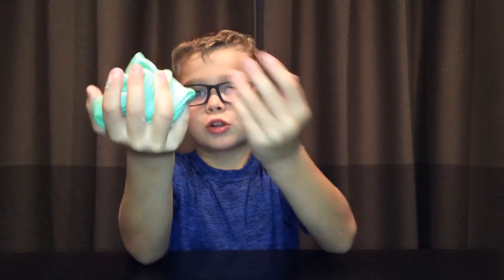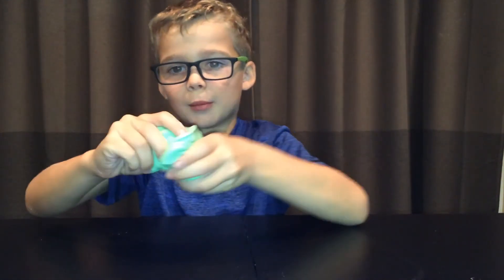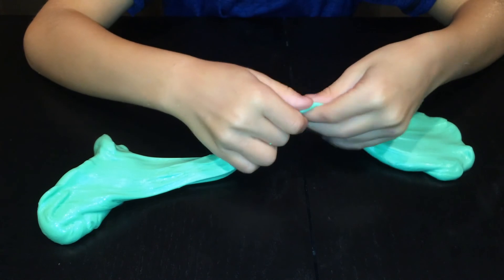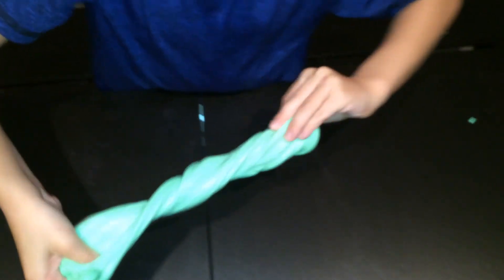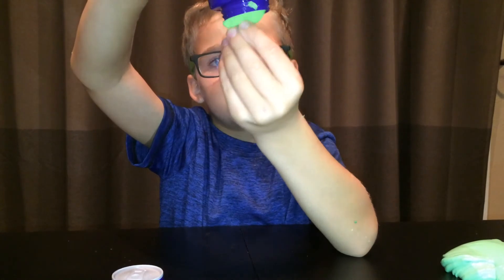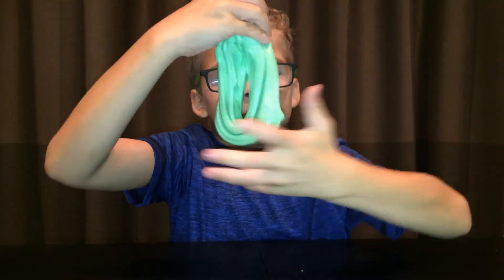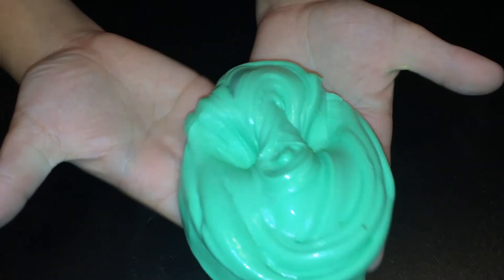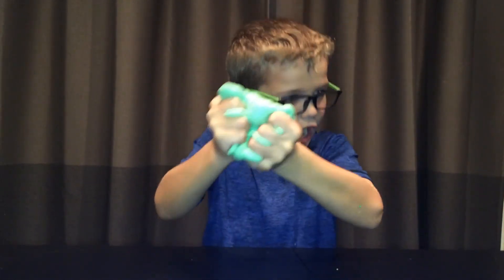Unicorn Pooping slime